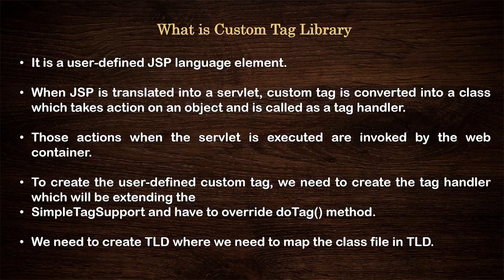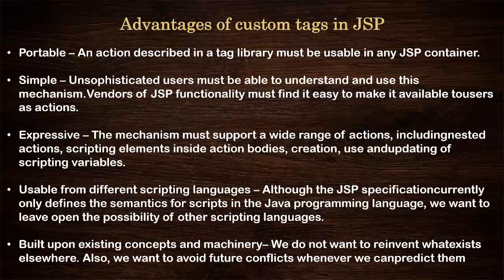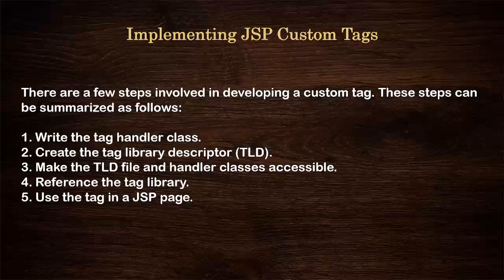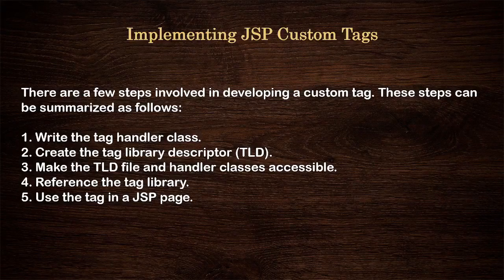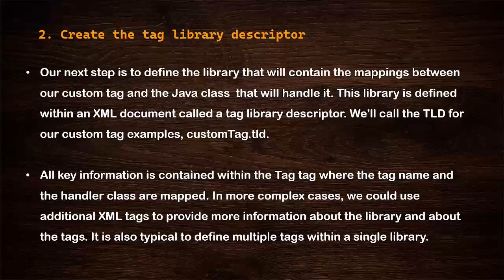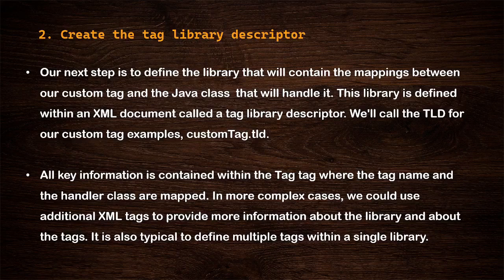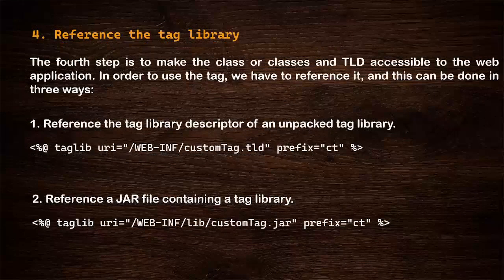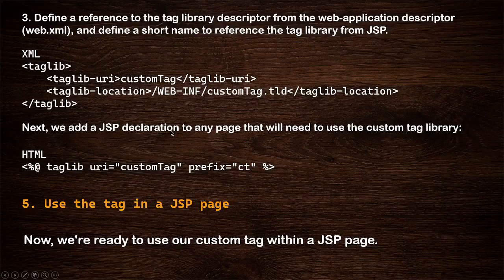Custom Tag Library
Topic : Custom Tag Library
Subject : Web Component Development II